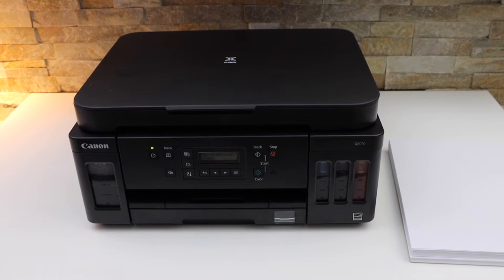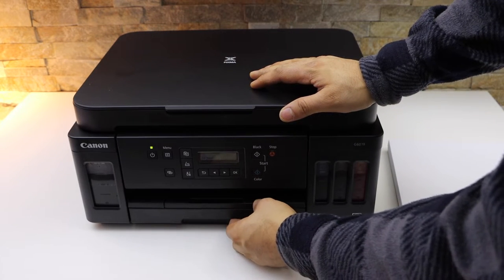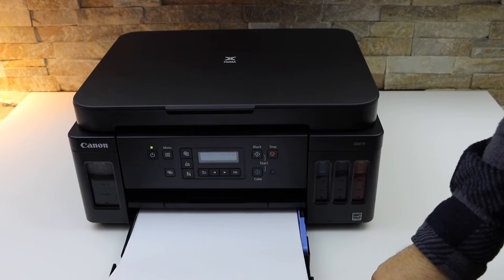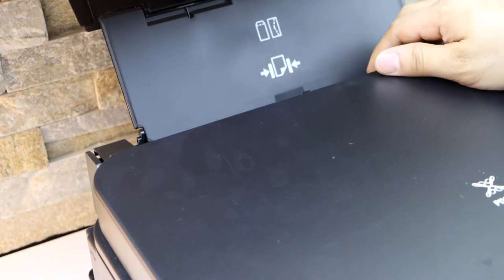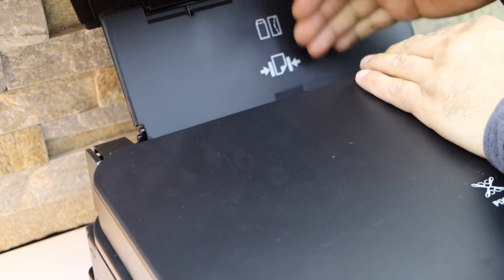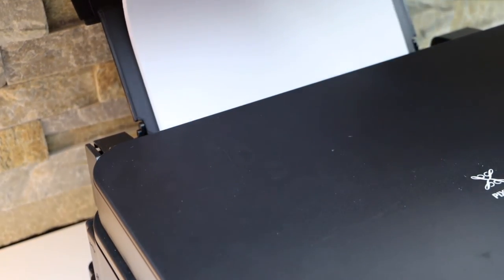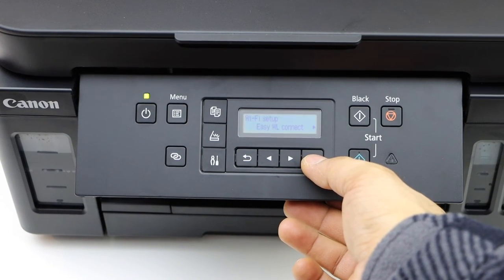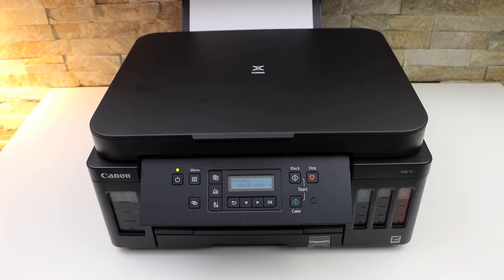Canon PIXMA G6000 Paper Tray, Load Paper in Rear or Cassette Tray.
This video reviews the method to load the paper in rear paper tray or cassette paper tray in canon pixma g6000 series printer. This works for Canon PIXMA G6010, G6011, G6020, G6030, G6040, G6050, G6060, G6065, G6070, G6090, G6091, G6092 Printer.